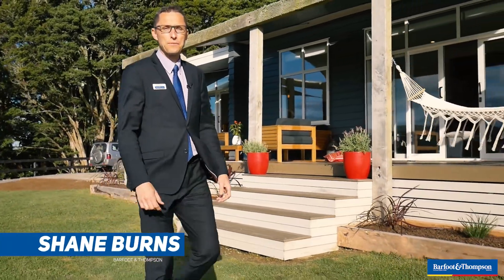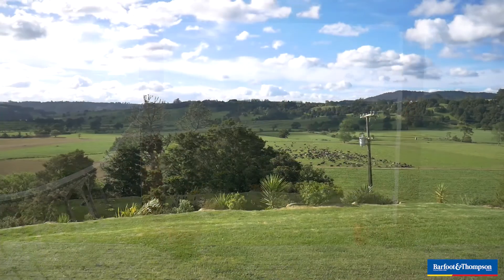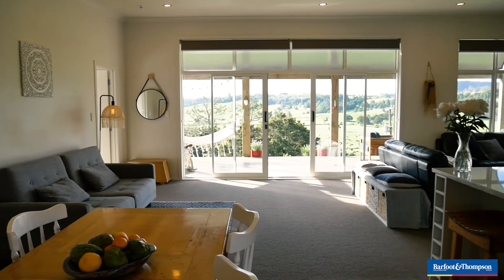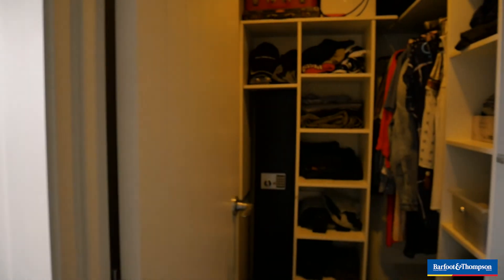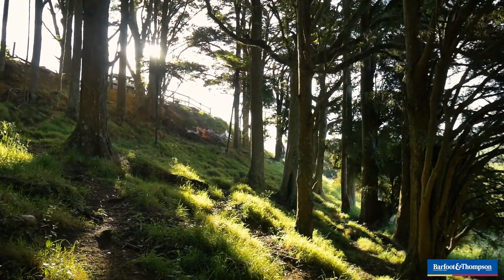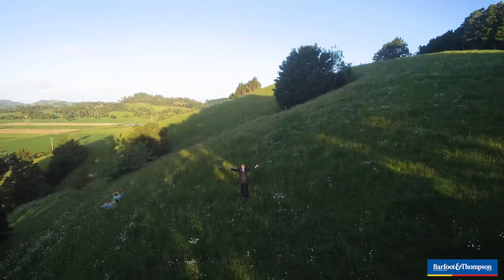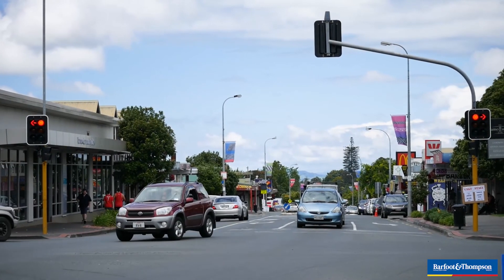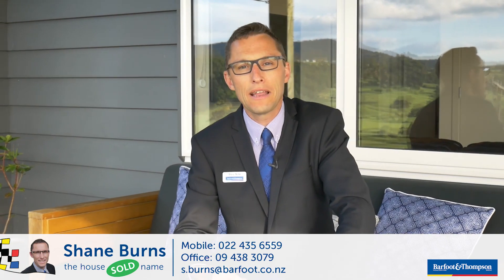SOLD - 442 Whananaki North Road, Whananaki -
COUNTRY LIFESTYLE DREAM

Fantastic rural property 15 minutes north of Kamo, just brilliant for an energetic young family or farmers looking to downsize.

A modern, well appointed home is positioned for sunshine and ...

Property Marketed by: